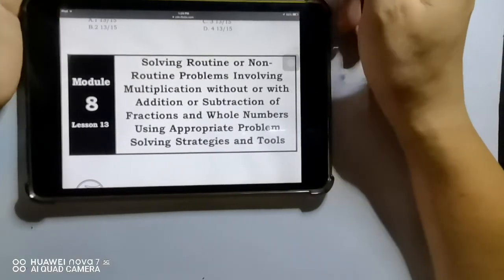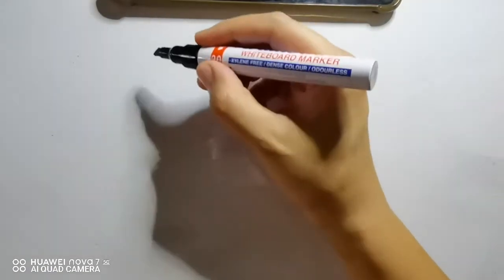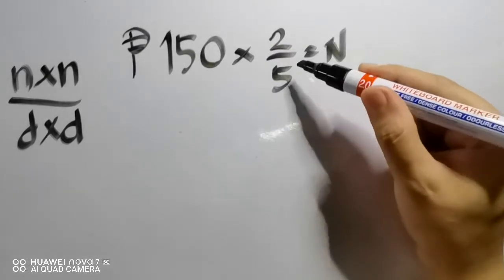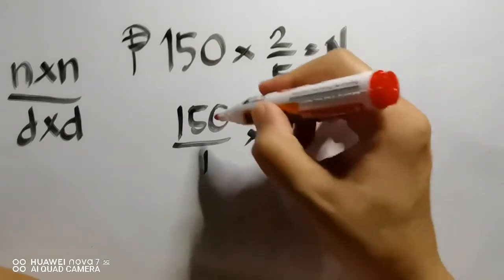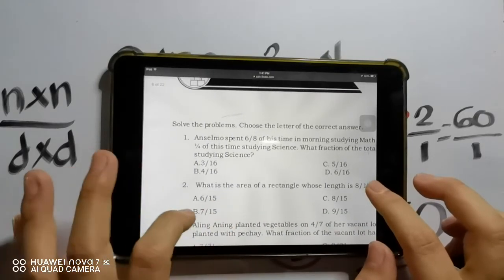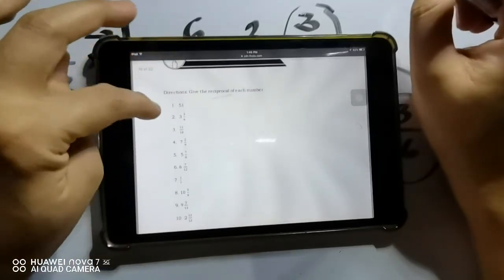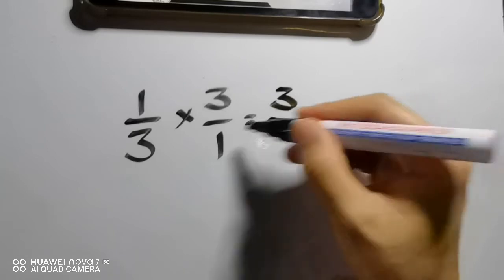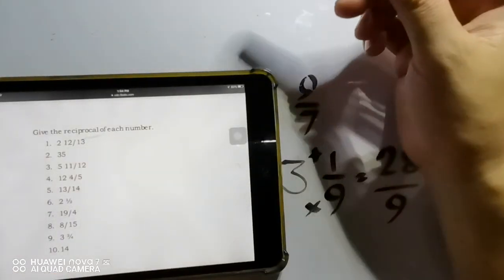Q1W7:Solving Routine or Non-Routine Problems Involving Multiplication and Reciprocals